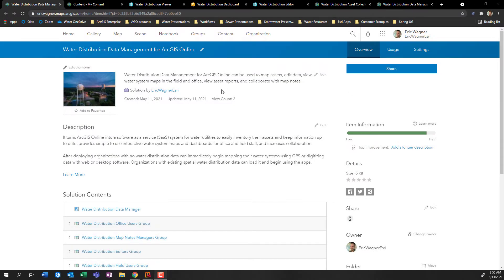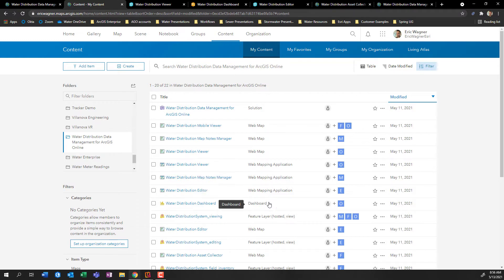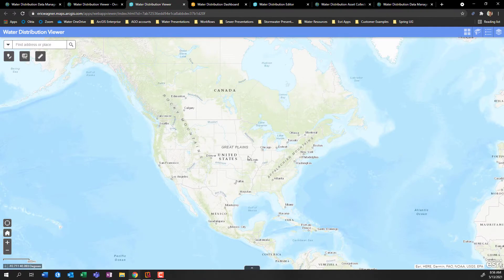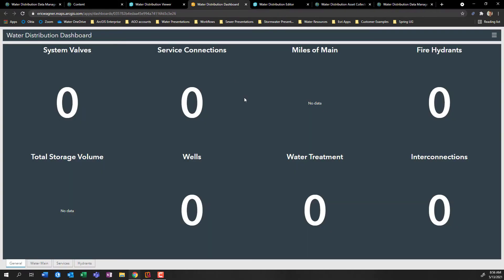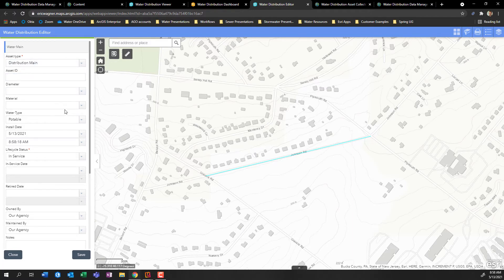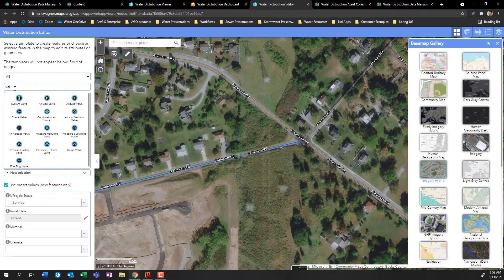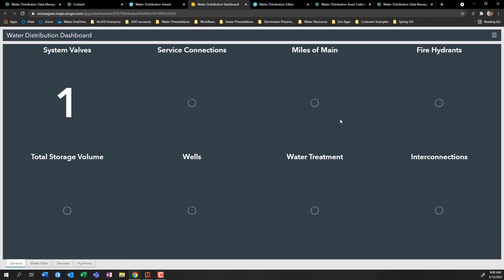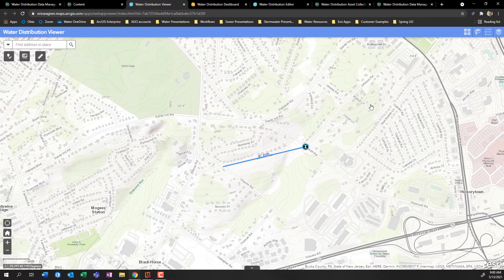ArcGIS Solutions Part 2: Exploring the Water Distribution Data Management for ArcGIS Online Solution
Once you know what ArcGIS Solutions are, you're free to deploy and begin working with them! This video takes a dive into the different apps available to you with the Water Distribution Data Management for ArcGIS Online Solution and how to use them.

While this solution is for water utilities, there are also solutions available for sewer and stormwater utilities.